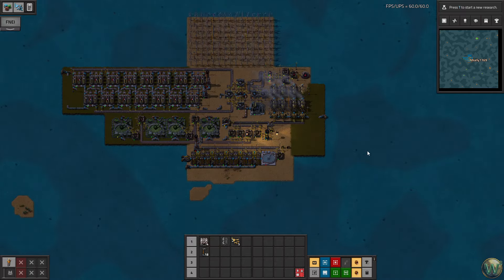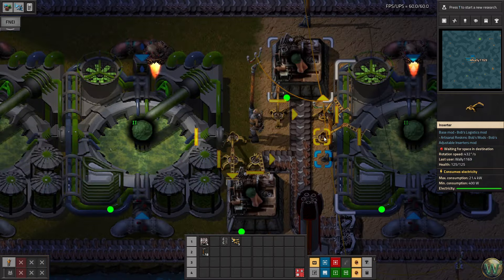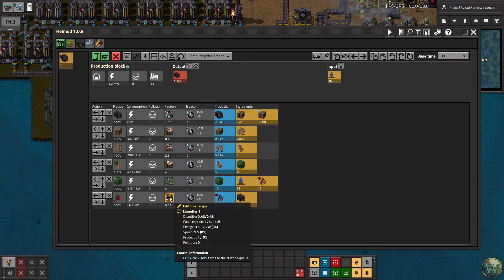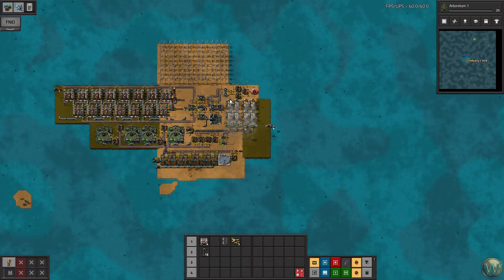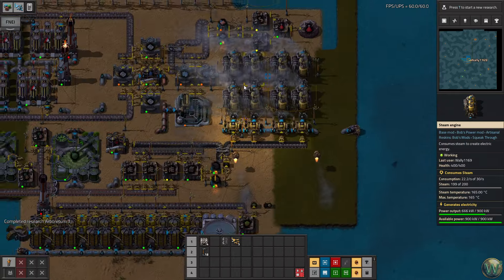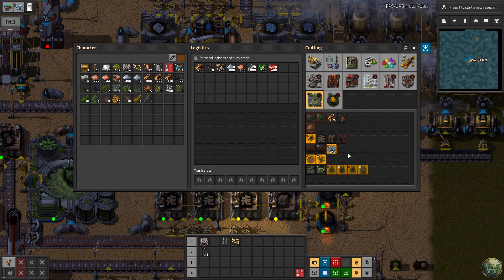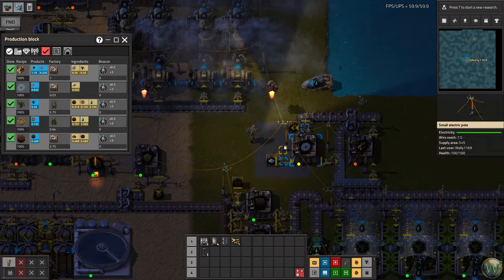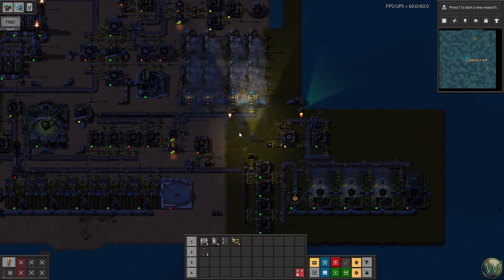Factorio Sea Block Learn & Build - Growing Trees - Let's Play - Episode 7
Return to Factorio to continue the Sea Block mod pack.  Searching for Trees out in the world to use for starting up our own tree-growing, and wood-harvesting, enterprise.

Factorio, by Wube Software, is a game in which you build factories, logistics, and sometimes deal with the natives to optimize production and escape the planet you've crash landed on.  Factorio is also highly moddable, which expands the game's variety and play-ability almost infinitely.